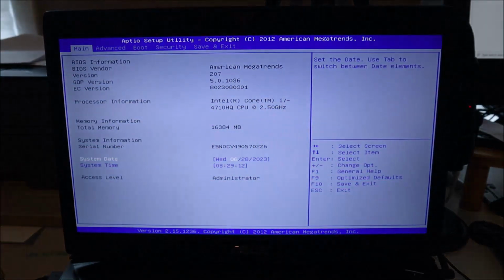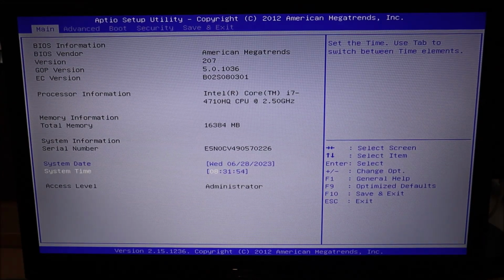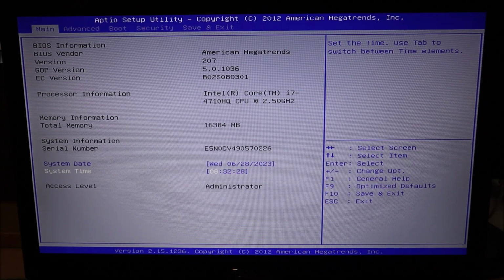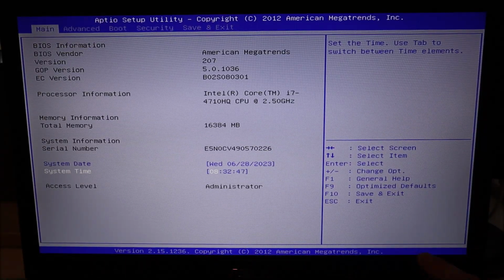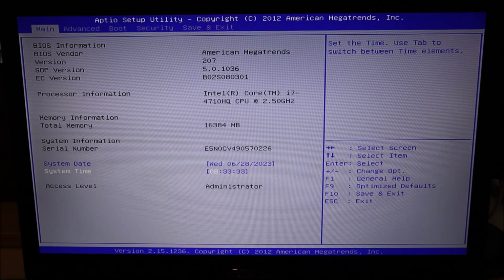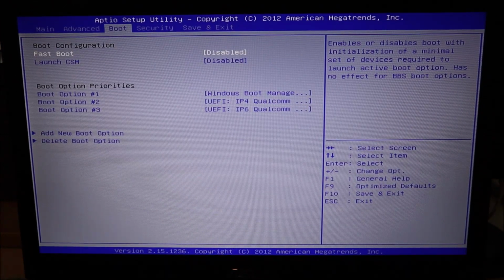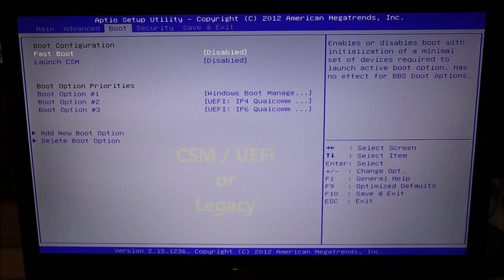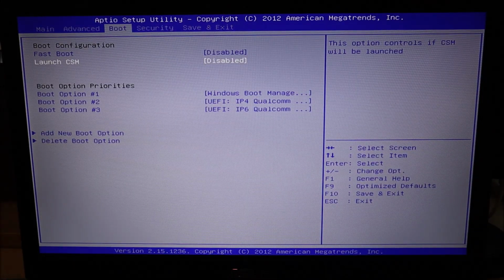How To Fix Restarted Unexpectedly / Trouble Booting Fix for Asus ROG Laptop Computer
Use this video to help you troubleshoot why your Republic Of Gamers computer is stuck at a variety of booting errors, specifically 'Computer Restarted Unexpectedly'  and will not boot up correctly to Windows.  The issue is most likely hardware, operating system (OS), or BIOS related.

FAQ's:
Q:  I cant switch between Legacy/CSM and UEFI or switching didn't help.
A:  If you cannot find how to switch the setting in BIOS or if switching did not help, then reinstall the Operating System (OS) as seen here;
If the install is successful, we know the issue was OS related and is now fixed.  If the install will not complete, perhaps its due to the HDD being bad.  I would then replace it and install the OS to the new one. You can see ideas for replacements and upgrades To learn the difference between HDD's and various types of SSD's, view this video

Q:  What if Windows does not install and keeps erroring out?
A: If Windows won't install correctly, then we know that the Hard Drive is bad.  Replace it as seen here; Then, install Windows onto the new one.

Q:  Will changing those settings in BIOS erase any data?
A:  Changing those settings in BIOS will not delete any data from your hard drive :)

(edited 7/25)